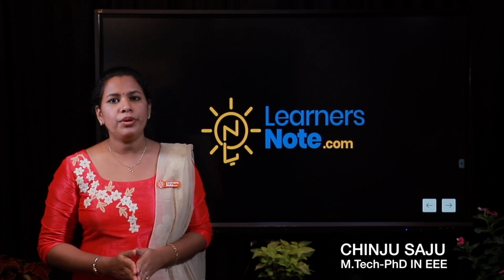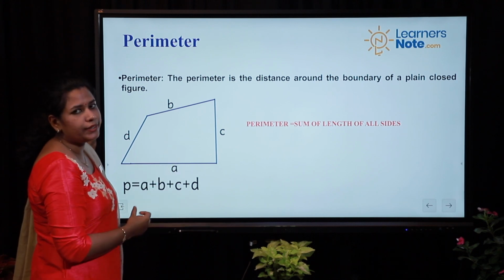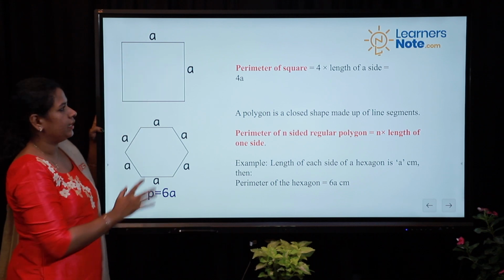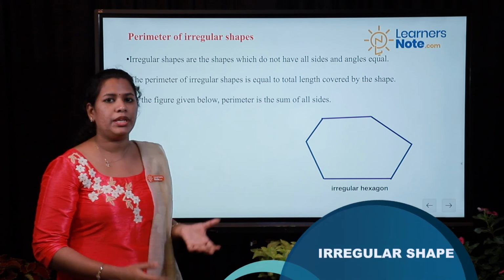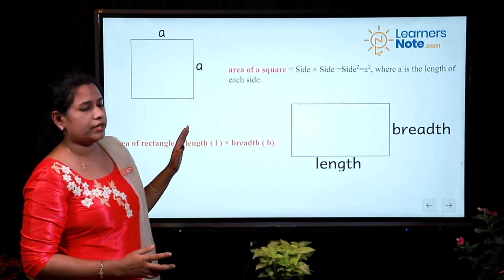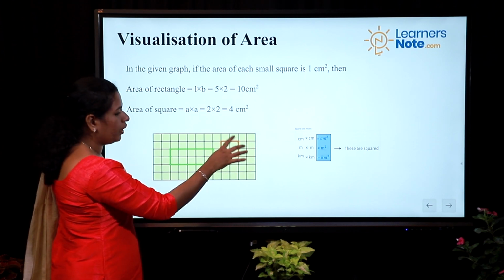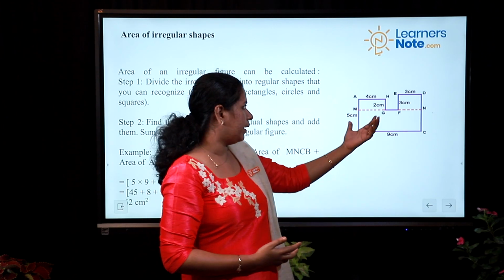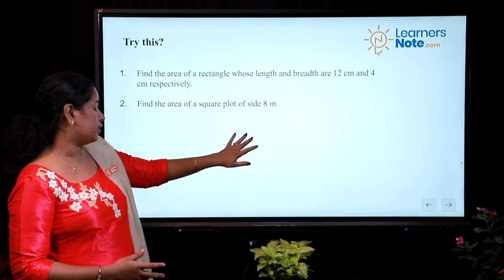Mensuration I CBSE Grade 6 I Learners Note Classes I Maths Master Chijnu Ma’am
The concepts of 2D Shape, Perimeter, Calculating perimeter of 2D Shape, Perimeter of a rectangle, triangle & square. The perimeter of irregular shapes, Area, area of rectangle, square, visualization of the area, area of irregular shapes are well explained by Learners Note’s Maths Master Chinju Ma’am.
Learners Note's Maths Master Chinju Ma’am takes you through the concept of Mensuration. The explanation is based on the principles of experiential learning and learning from real-life examples. Learners Note makes sure that the concept is well explained, well understood, and remains with the learners forever. This video helps the learners not just to understand the concept but to prepare for exams. For more such videos and lessons of easy and interactive learning please
Learners Note has a very unique way of conceptualising the ideas and explaining them using real-life examples. Learners Note has a unique learning strategy based on Learn by Doing Concepts.   Learners Note's 'Learn by Doing/Experiential Learning Kits' Kits are based on the concept that learning is an internalising process of concepts and theories which shall be handy when a real-life situation arises.
Call UAE: 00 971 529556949
Call Toll-Free Number: 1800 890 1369